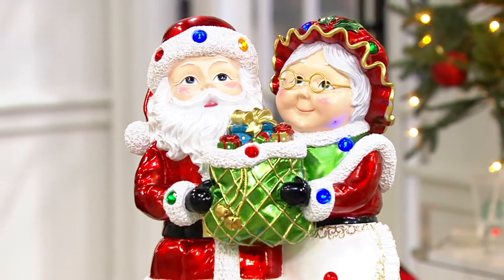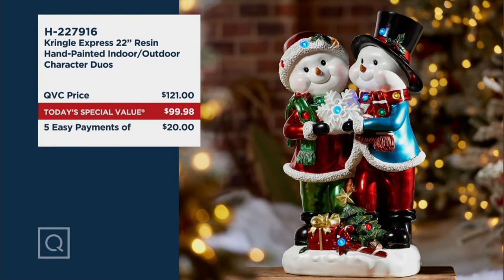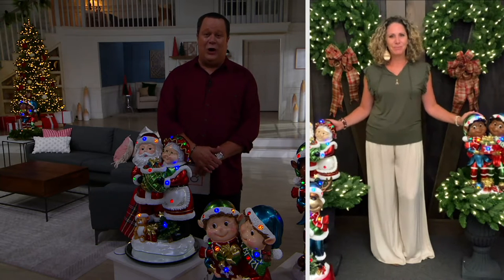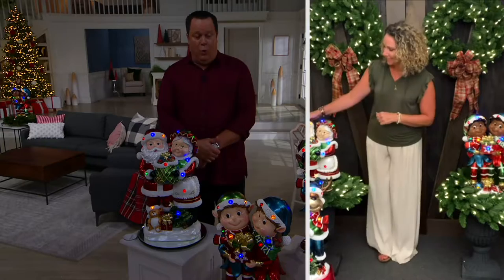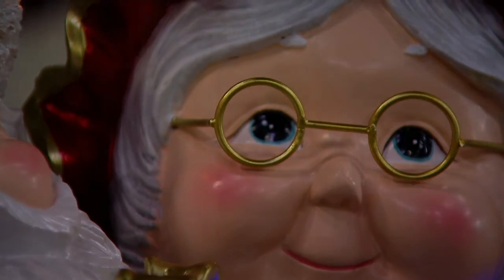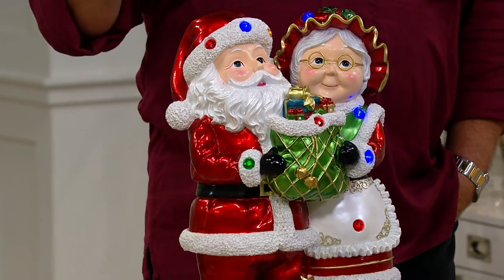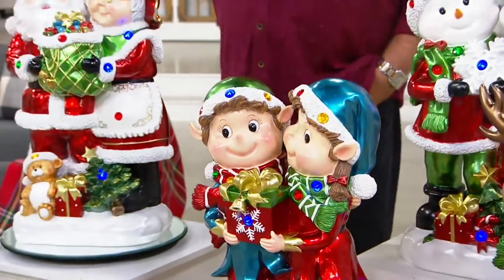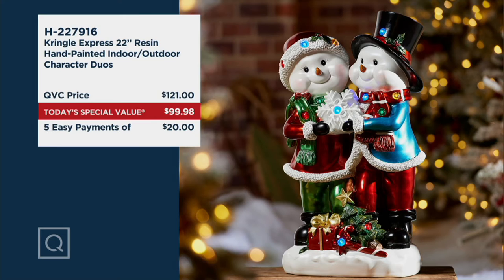Kringle Express 22" Resin Hand-Painted Indoor/Outdoor Character Duos on QVC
Kringle Express 22" Resin Hand-Painted Indoor/Outdoor Character Duos